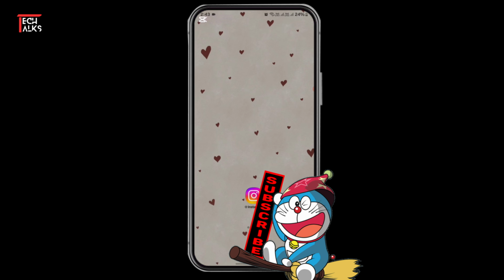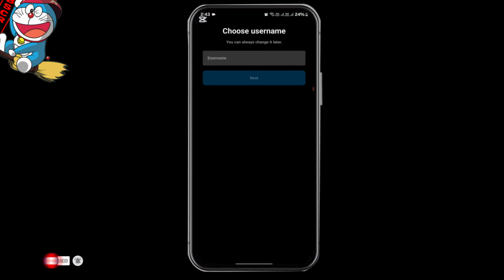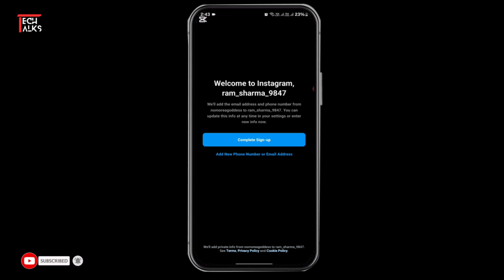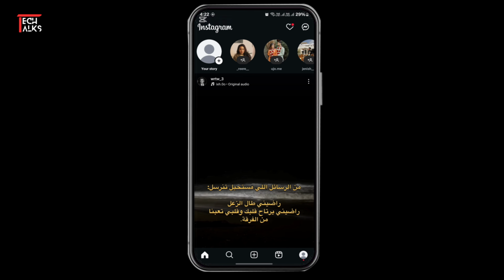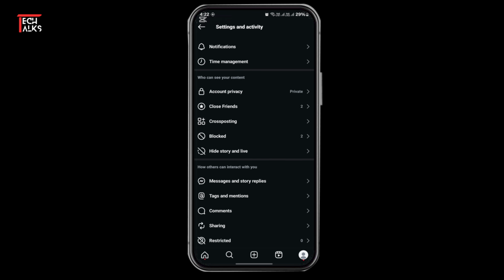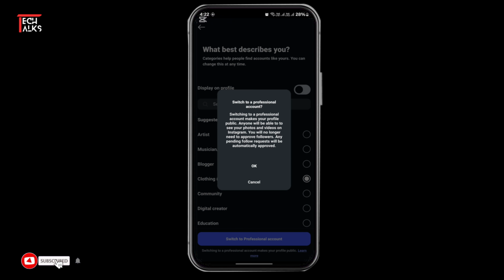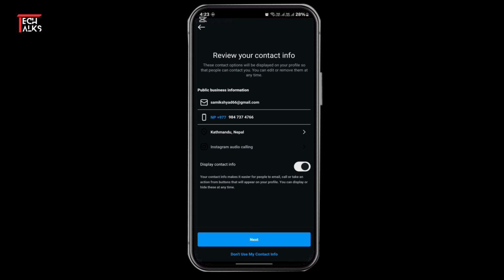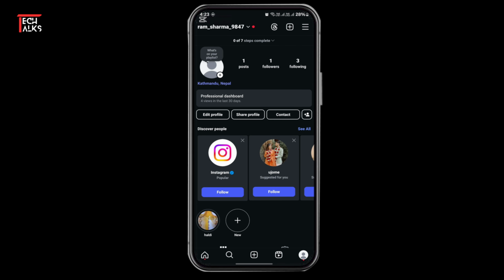How to Create an Instagram Business Account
Learn how to create an Instagram business account in just a few minutes!
In this step-by-step 2025 tutorial, we’ll walk you through setting up a professional Instagram account to help grow your brand or business. Whether you're a small business owner, influencer, or marketer, this video is perfect for you.